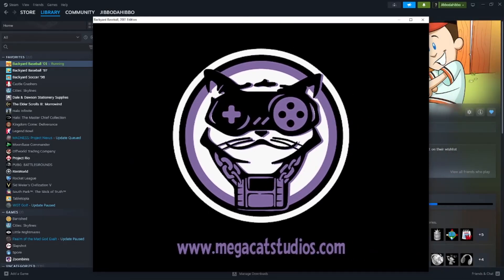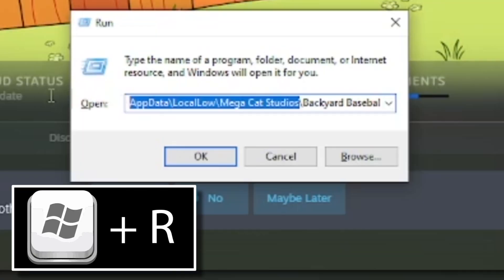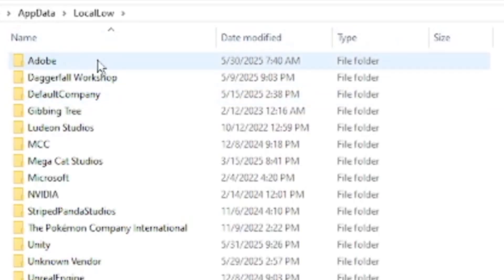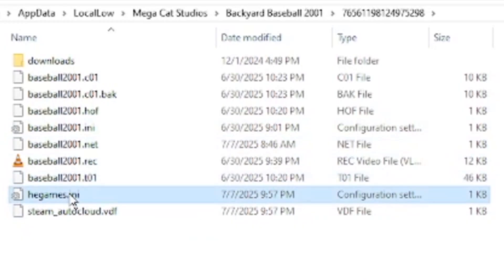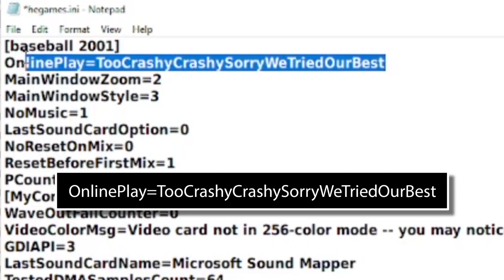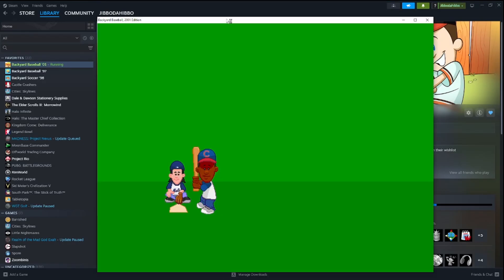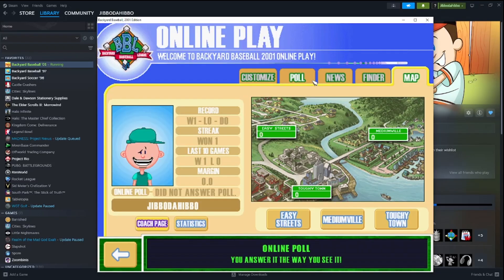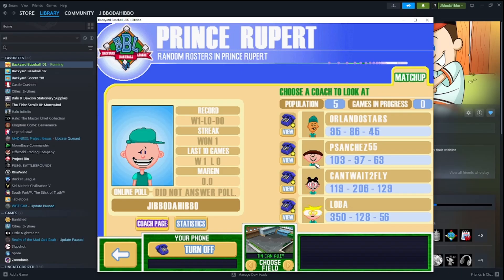How to unlock Online Play for Backyard Baseball 2001 (Steam re-release)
Very simple tutorial on how to activate Online multiplayer for Backyard Baseball 2001 for Steam on PC.
1. Find the hegames.ini file within AppData\LocalLow\Mega Cat Studios\Backyard Baseball 2001\[folder with a ton of numbers]
2. Add the line of code below [baseball2001] of "OnlinePlay=TooCrashyCrashySorryWeTriedOurBest"
3. Play Ball

Scummvm users will need to update the Scummvm.ini file located at "C:\Users\username\AppData\Roaming\ScummVM"

If the “.ini” isn’t showing up you’ll want to check on “view file extensions” in your folder options. You’ll also want to make sure it saves with the .ini extension and not .txt.

Check out backyardsports.online for more awesome backyard baseball and football multiplayer information!